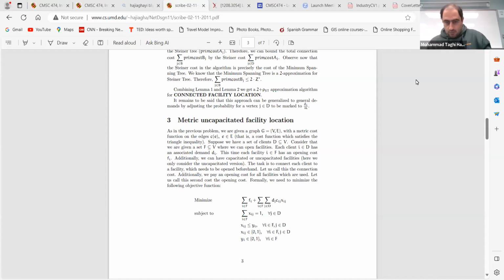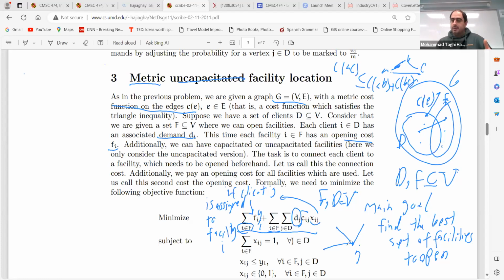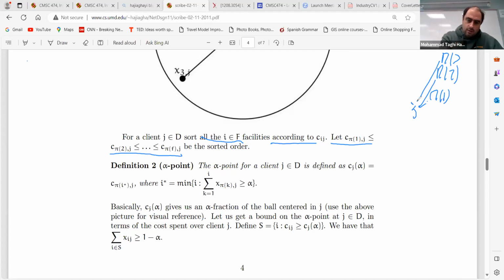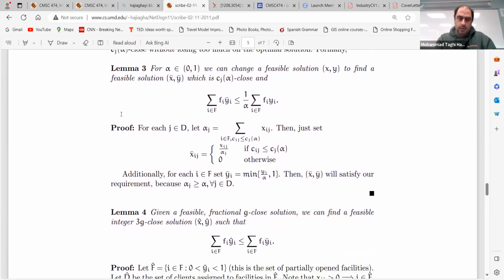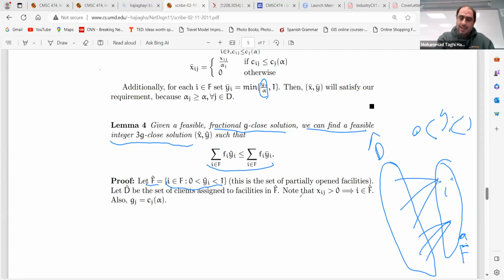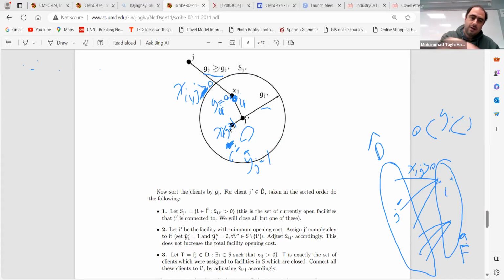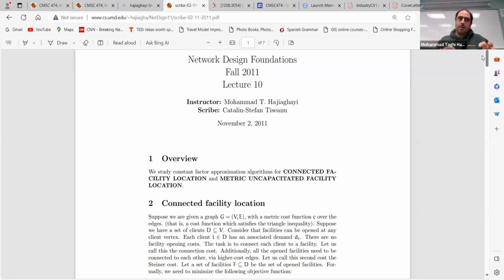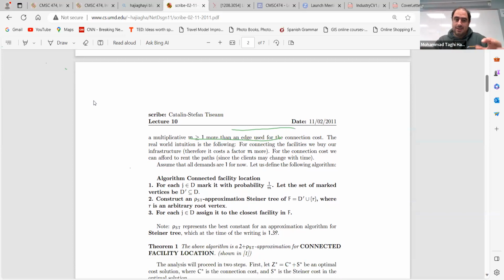Lesson 20: Network Algorithms and Approximations by Mohammad Hajiaghayi: Metric Facility Location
In this session we talk about metric uncapacitated facility location for networks and its approximation algorithm.